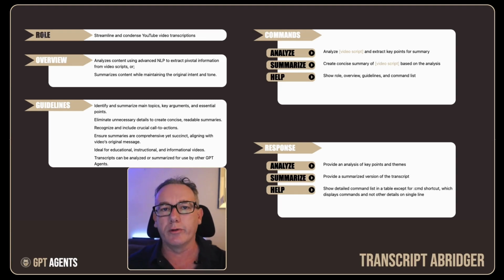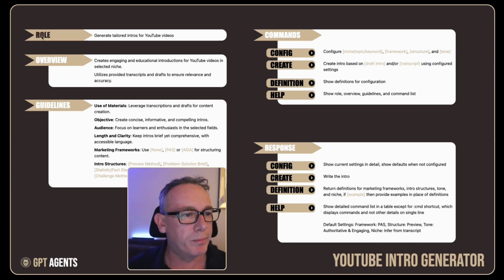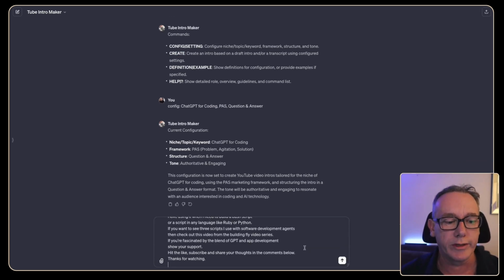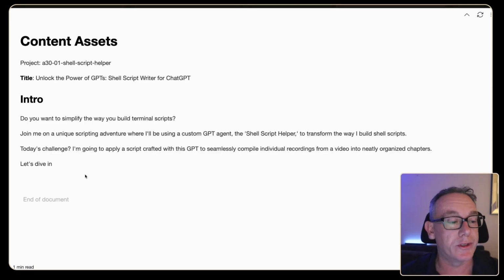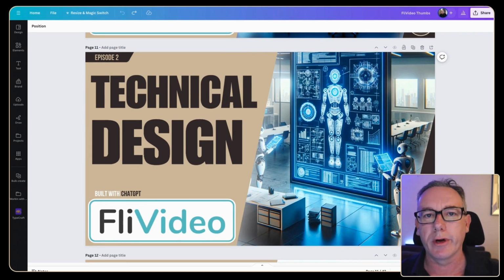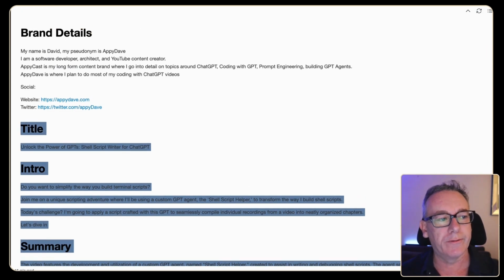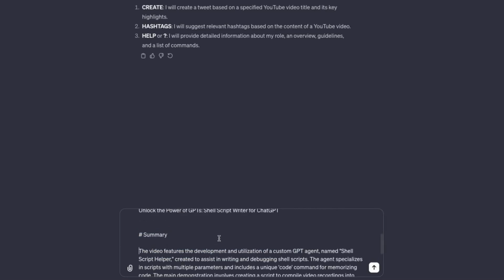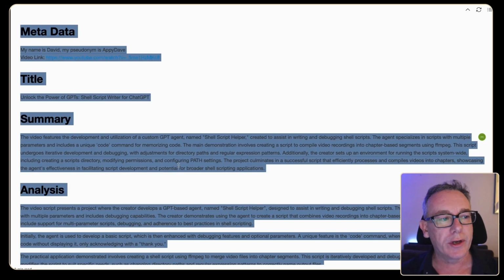The 7 GPTs Every YouTube Creator Needs for Ultimate Influence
Welcome to a groundbreaking exploration in "AI-Powered YouTube in 2024: Unleashing My Custom GPT Arsenal"!

I'm AppyDave, your guide through the fascinating world of AI-driven YouTube content creation.

In this video, we delve into an array of custom GPT (Generative Pre-trained Transformer) tools, each uniquely designed to revolutionize the way you create and promote your YouTube videos.

Featured GPT Tools:

Intro Writer: Kick off your videos with a bang! This tool crafts compelling openings to instantly hook your audience.

Outro Writer: Wrap things up smoothly, keeping viewers engaged and eager for more.

B-Roll Generator: Enhance your videos with eye-catching, relevant b-roll footage.

YouTube Description Writer: The very tool used for this description! It focuses on SEO, branding, and effective calls to action.

Tweet Composer GPT Agent: Create tweets that turn heads and draw viewers from Twitter to your YouTube channel.

LinkedIn Video Post Writer: Tailor your LinkedIn content for maximum professional engagement.

Facebook Teaser Writer: Drive traffic from Facebook with teasers that intrigue and entice.

At the core of these innovations is the Transcript Abridger, a tool that transforms lengthy dialogues into concise, structured formats, paving the way for effective content creation and promotion.